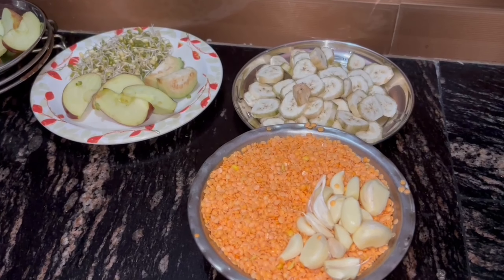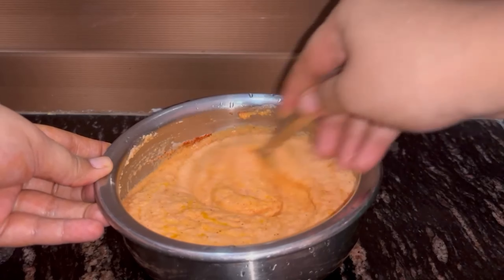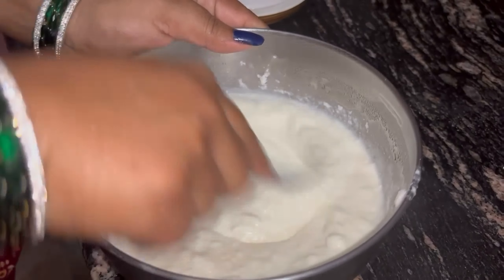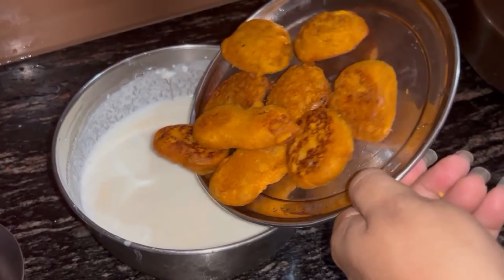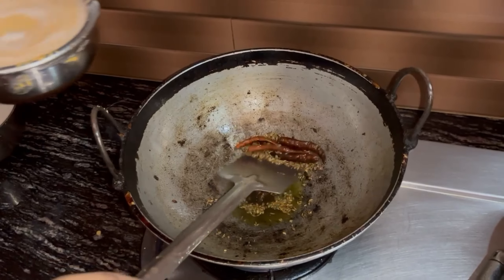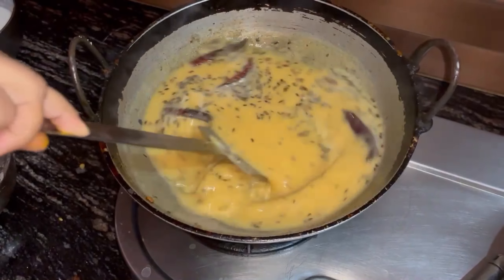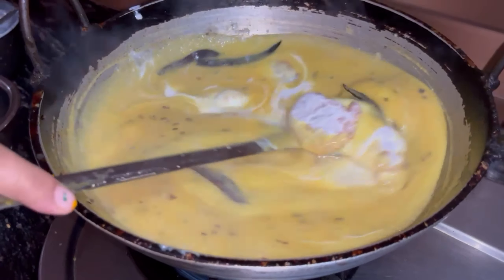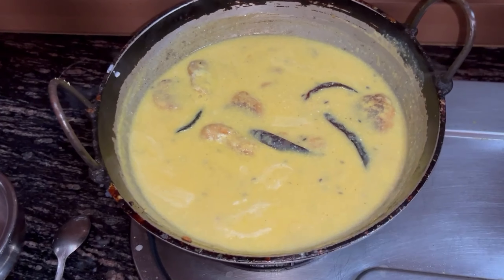Indian style Curry chawal || Full recipe In Detail || Tasty and Easy to make at home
It's a popular and comforting dish in India. "Chawal" means rice, and "curry" refers to a spiced sauce or gravy, so curry chawal is essentially rice served with a flavorful curry. The curry can be made with various ingredients like vegetables, chicken, or paneer (Indian cheese), and it's often seasoned with a blend of spices like turmeric, cumin, coriander, and garam masala.❤️

This dish is a staple in many Indian households and is enjoyed for its simplicity and satisfying nature. It's often accompanied by pickles, yogurt, or a side salad to balance the flavors. Do you have a favorite type of curry to pair with rice?😋🥘

✨Ingredients✨
For the Masoor Dal Pakoras:

1 cup Masoor Dal (Red Lentils)
4-5 cloves Garlic
Salt - to taste
1/2 teaspoon Turmeric Powder
1/2 teaspoon Red Chili Powder

For the Curry:

1 cup Curd (Yogurt) - whisked
2-3 tablespoons Besan (Gram Flour)
2-3 tablespoons Masoor Dal Paste (from the pakoras)
2-3 tablespoons Cooking Oil or Ghee
1 large Onion - finely chopped
2 Tomatoes - finely chopped or pureed
1 tablespoon Ginger - minced or grated
4-5 cloves Garlic - minced
1/2 teaspoon Turmeric Powder
1 teaspoon Cumin Powder
1 teaspoon Coriander Powder
1 teaspoon Garam Masala
1/2 teaspoon Red Chili Powder (adjust to taste)
Salt - to taste
Fresh Cilantro - chopped, for garnish
Water or Coconut Milk - as needed for curry consistency
Lemon Juice or Tamarind Paste (optional, for tanginess)

For Rice (Chawal):

1 cup Basmati Rice or Regular Long-Grain Rice
2 cups Water
Salt - to taste
1-2 tablespoons Cooking Oil or Ghee (optional)
2-3 Bay Leaves (optional)
Whole Spices (optional: cloves, cardamom, or cinnamon sticks)

Instructions:

1. Prepare the Masoor Dal Pakoras:

Soak the masoor dal in water for about 2 hours.
Drain the dal and blend it with garlic to form a smooth paste.
Add salt, turmeric powder, and red chili powder to the dal paste and mix well.
Heat oil in a pan or deep fryer.
Shape the batter into small balls or fritters using a spoon or your hands.
Fry the balls in hot oil until they are golden brown and crispy. Remove and drain on paper towels.

2. Prepare the Curry Base:

Heat oil or ghee in a pan.
Pour in the besan batter (besan mixed with masoor dal paste and water) and let it come to a boil.

Add salt and turmeric powder to the boiling mixture.
Once the besan batter has boiled and thickened slightly, stir in the whisked curd (yogurt).
Gently add the masoor dal pakoras into the curry.
Let the curry simmer for about 5-10 minutes, allowing the pakoras to absorb the flavors and the curry to thicken to your liking.

3. Finish and Garnish:

Adjust salt and spice levels if needed.
Garnish with fresh cilantro.

4. Prepare the Rice:

Rinse the rice under cold water until the water runs clear.
In a pot, heat a bit of oil or ghee if desired.
Add whole spices like bay leaves, cloves, or cardamom if using.
Add the rinsed rice and sauté for a minute.
Pour in water and add salt.
Bring to a boil, then reduce the heat to low, cover, and simmer until the rice is cooked and water is absorbed (about 15-20 minutes).
Let the rice sit covered for a few minutes before fluffing with a fork.